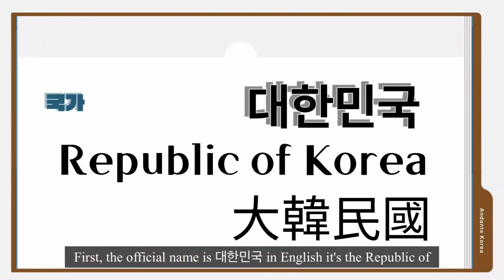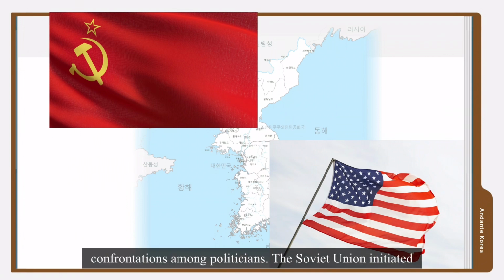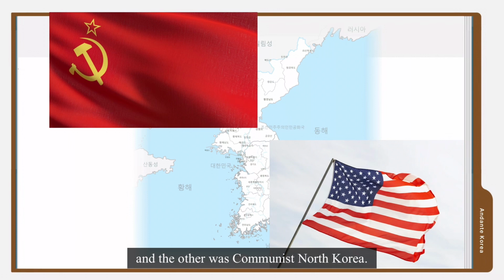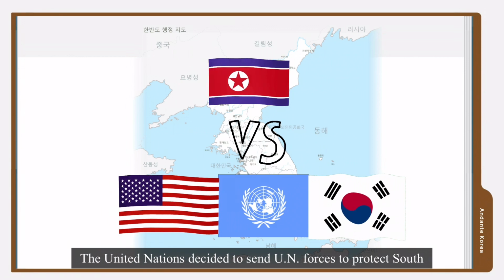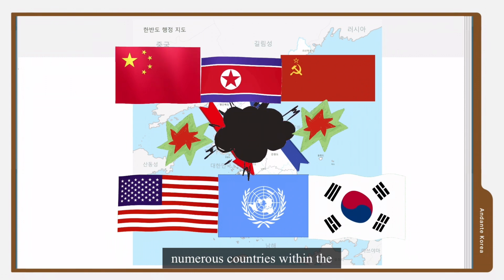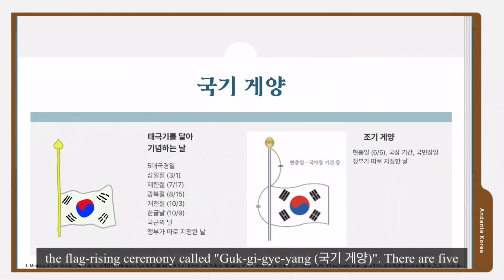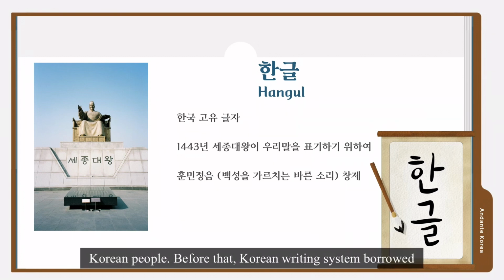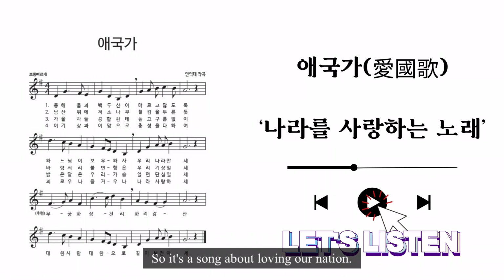Discovering Korea: Unveiling Symbols & Stories | Broaden Your Knowledge Ep. 1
Description:
Welcome to the inaugural episode of "Broaden Your Knowledge: Korean Society Series"! In this captivating journey, we delve deep into the heart of South Korea, uncovering its rich tapestry of symbols and stories that have shaped its cultural identity. Join us as we unravel the significance behind the national flag, delve into the enchanting beauty of the national flower, explore the intricate beauty of the Korean writing system, trace the origins of the name "South Korea," and stand in awe of the stirring melodies of the national anthem. Prepare to be amazed as we embark on an enlightening odyssey through the essence of Korea, where every symbol carries a story, and every story weaves the fabric of a nation's soul. Don't miss out on this captivating exploration of "Discovering Korea" - your gateway to understanding the essence of Korean culture.

References and Recommended Websites:
1. National Flag of South Korea: Learn more about the significance and history of the Taegeukgi - [Ministry of the Interior and Safety]
2. National Flower of South Korea: Explore the mesmerizing beauty of the Mugunghwa and its cultural importance
3. Korean Writing System (Hangul): Dive deeper into the fascinating history and structure of the Hangul script
4. Origin of the Name "South Korea": Discover the brief history behind the name South Korea
5. National Anthem of South Korea: Listen to the stirring melodies of "Aegukga" and understand its symbolism